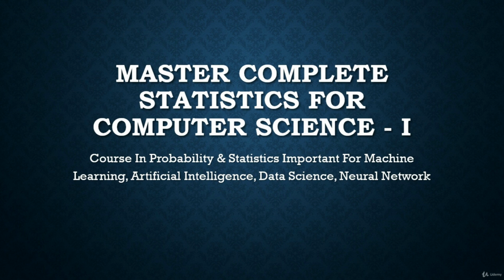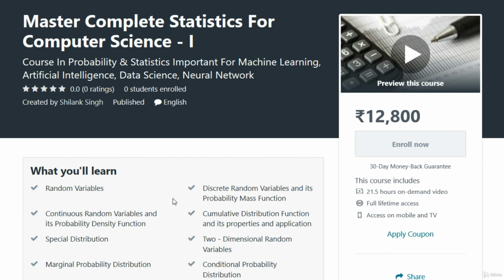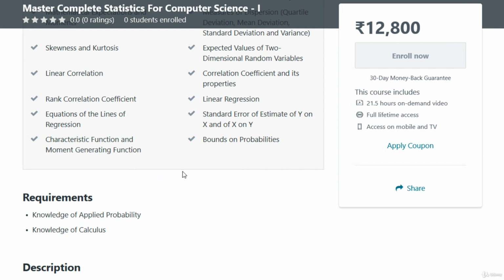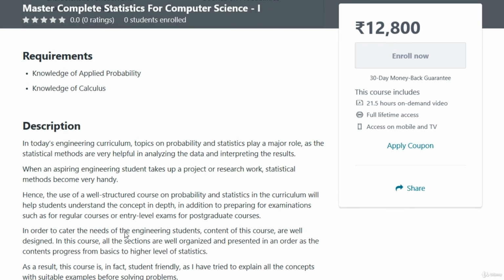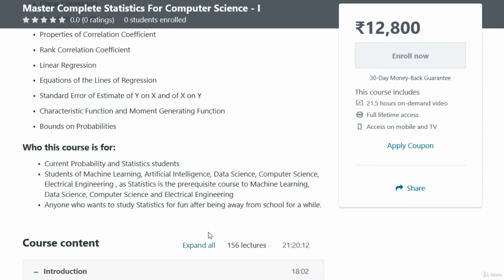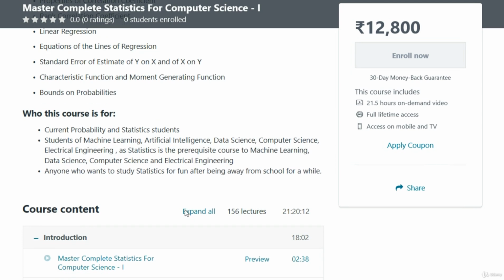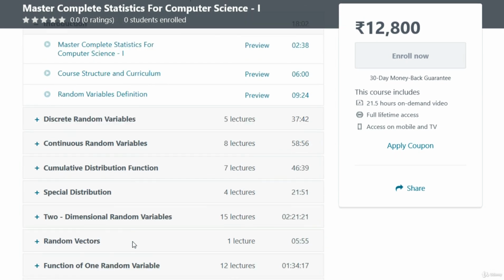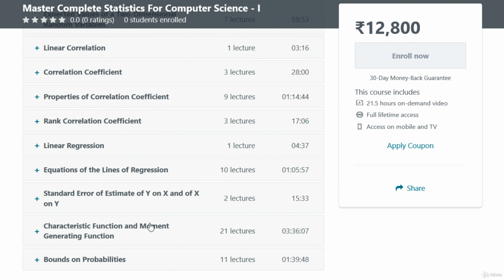Master Complete Statistics For Computer Science - I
Udemy 100% Off Coupon Course | "Master Complete Statistics For Computer Science - I"
Course In Probability & Statistics Important For Machine Learning, Artificial Intelligence, Data Science, Neural Network.

25 sections • 156 lectures • 21h 20m total length

What you'll learn:
* Random Variables
* Discrete Random Variables and its Probability Mass Function
* Continuous Random Variables and its Probability Density Function
* Cumulative Distribution Function and its properties and application
* Special Distribution
* Two - Dimensional Random Variables
* Marginal Probability Distribution
* Conditional Probability Distribution
* Independent Random Variables
* Function of One Random Variable
* One Function of Two Random Variables
* Two Functions of Two Random Variables
* Statistical Averages
* Measures of Central Tendency (Mean, Median, Mode, Geometric Mean and Harmonic Mean)
* Mathematical Expectations and Moments
* Measures of Dispersion (Quartile Deviation, Mean Deviation, Standard Deviation and Variance)
* Expected Values of Two-Dimensional Random Variables
* Linear Correlation
* Correlation Coefficient and its properties
* Rank Correlation Coefficient
* Linear Regression
* Equations of the Lines of Regression
* Standard Error of Estimate of Y on X and of X on Y
* Characteristic Function and Moment Generating Function
* Bounds on Probabilities

Happy Learning!

how to become a data scientist,statistics tutorial,how to become a programmer,complete road map to statistics,statistics tutorials for data science,machine learning tutorials for interviews,statistics,machine learning